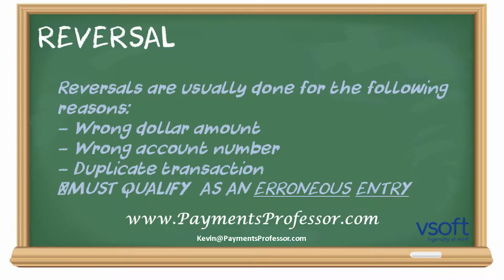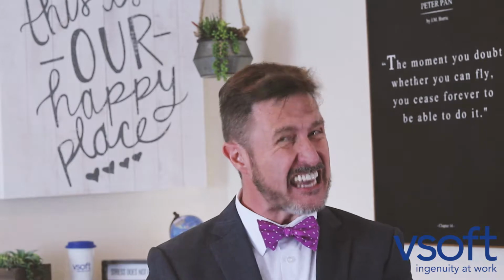What is an ACH Reversal?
What is an ACH Reversal? Learn more from the Payments Professor on this Basics of Electronic Banking.